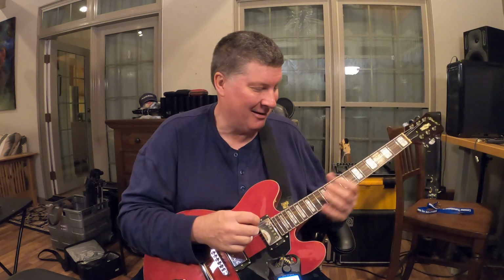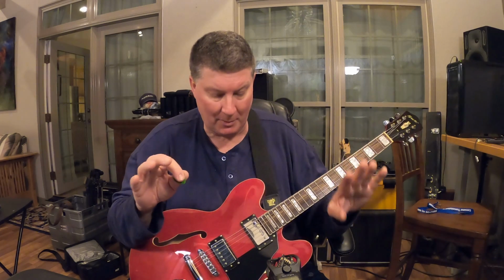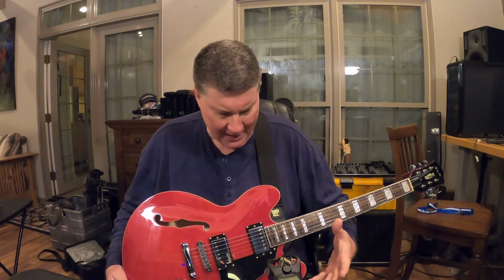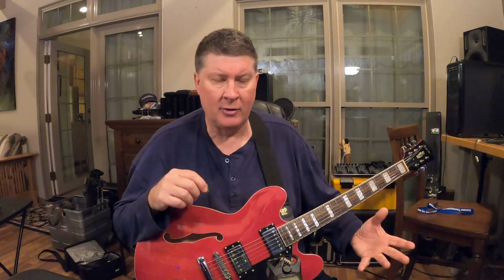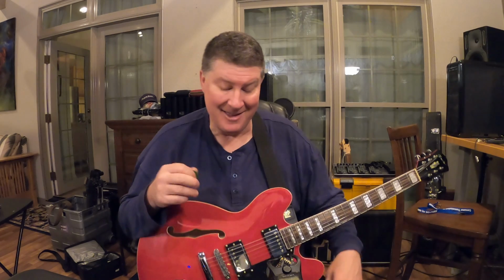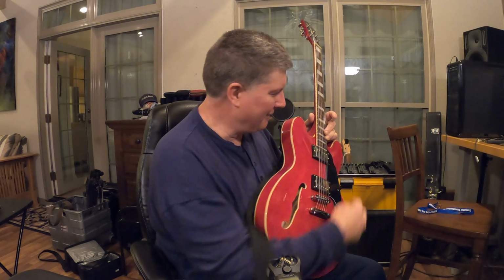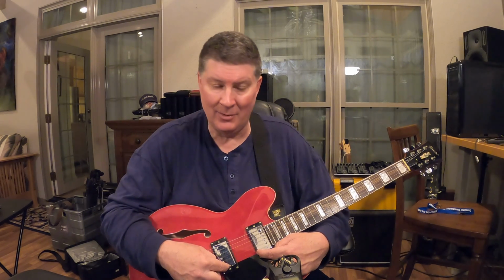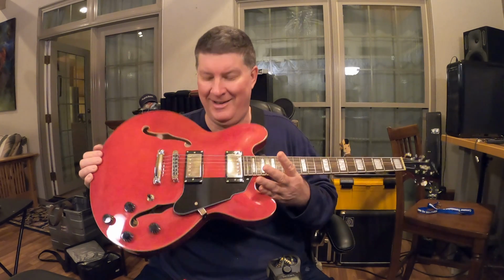Grote Semi-Hollow Body Electric Guitar - Q & A, and Acoustic Sound Samples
This is a follow-up video to my previous review of the Grote Semi-Hollow Electric Guitar. Here's the link to the first video
I still love the guitar and would make no significant changes to it (unless it were to upgrade the pickups). This video also showcases how the guitar sounds acoustically (pretty great actually).